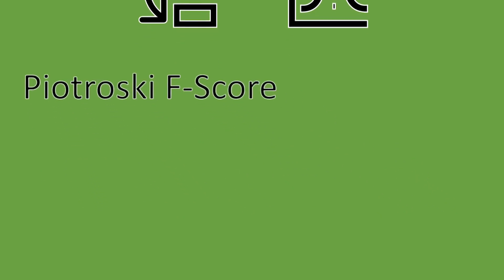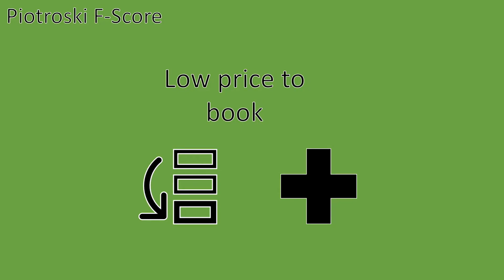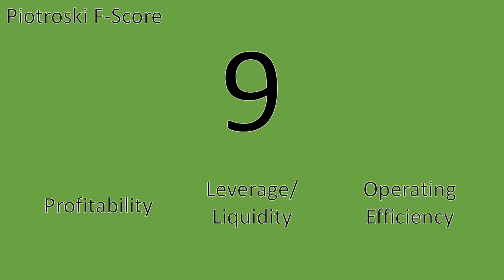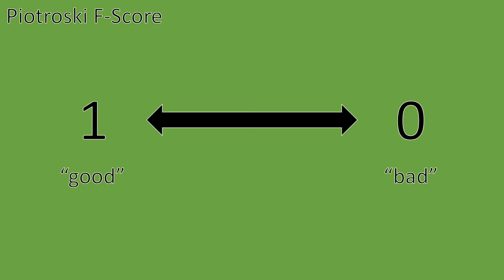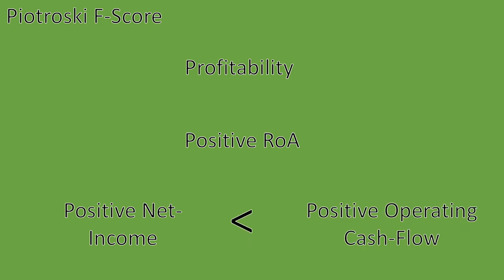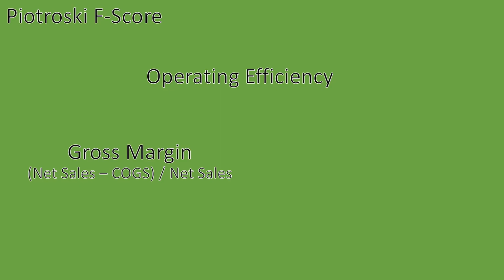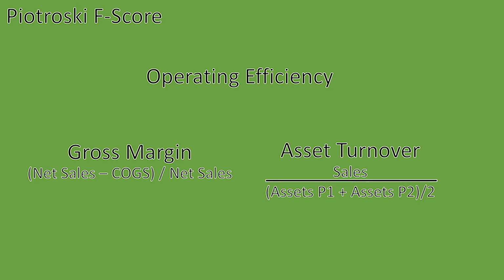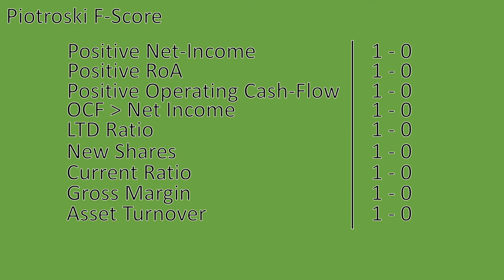The Piotroski Score - Maximize low Price to Book yield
Sources:

Chen, J.Learn what a piotroski score is.

Piotroski, J. D. (2000). Value investing: The use of historical financial statement information to separate winners from losers. Journal of Accounting Research, 38(SUPP), 1-41. doi:10.2307/2672906